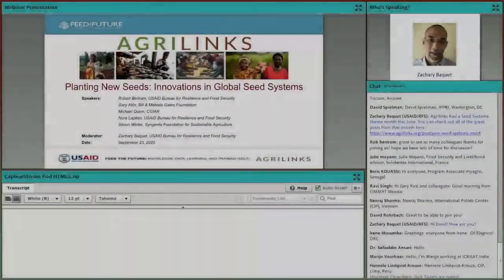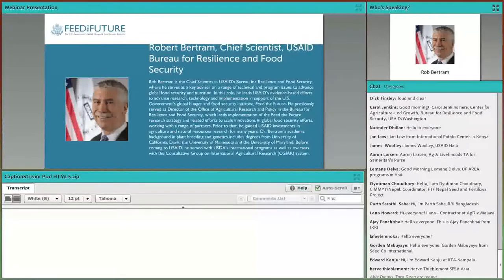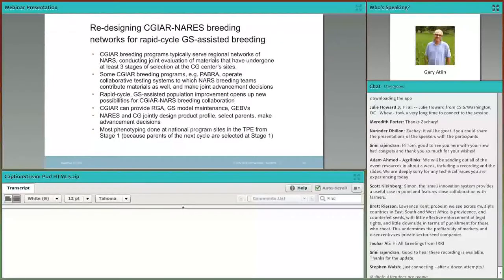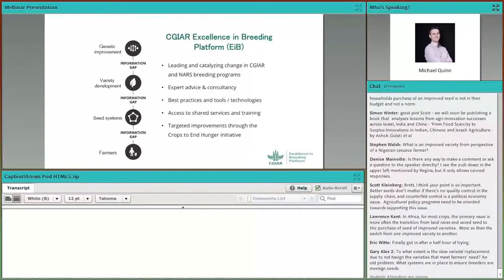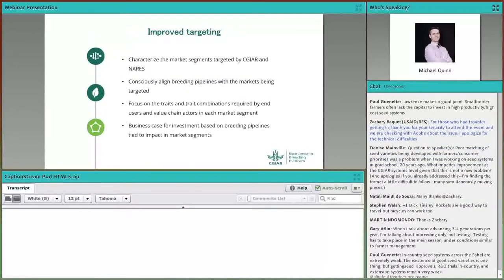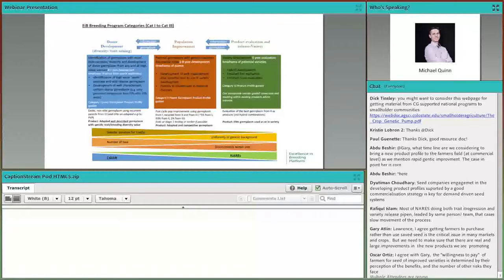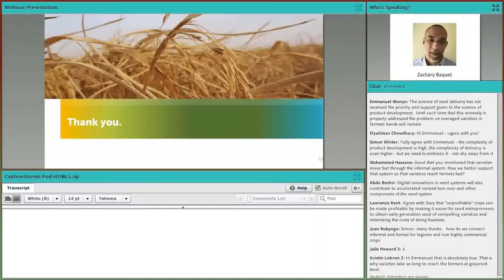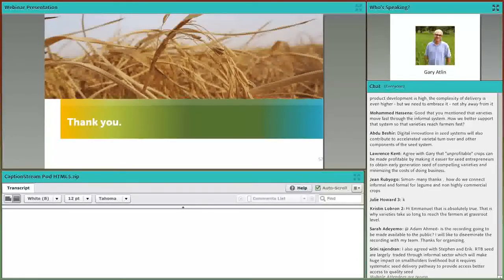Planting new seeds: Innovations in global seed systems